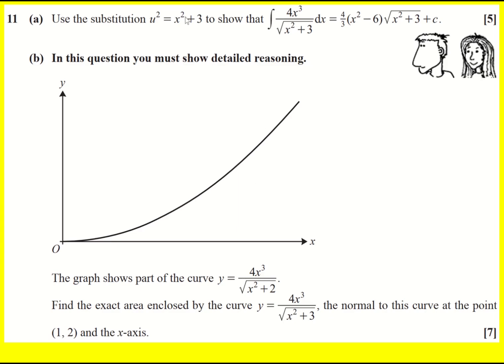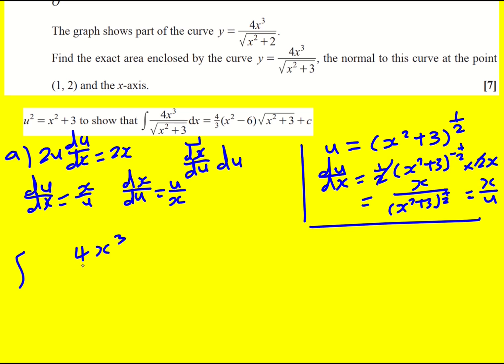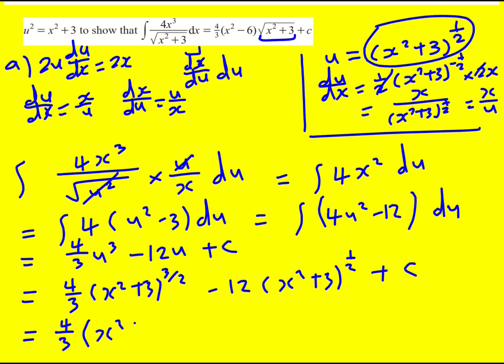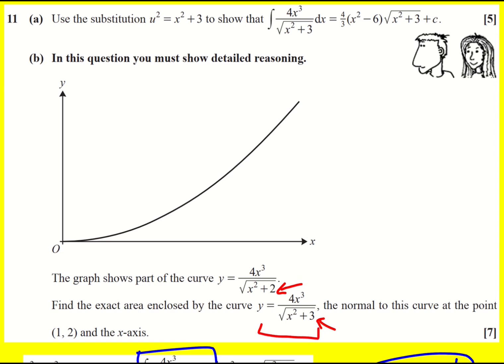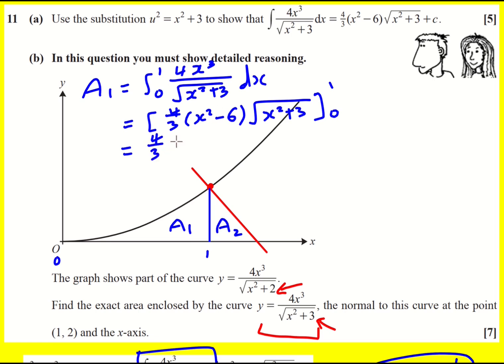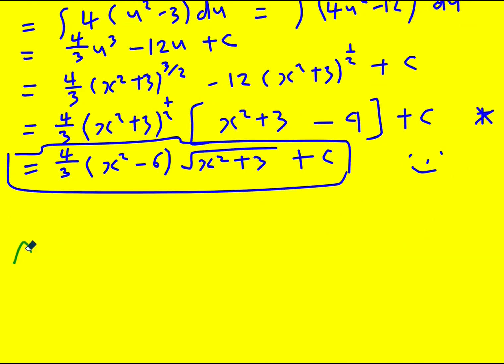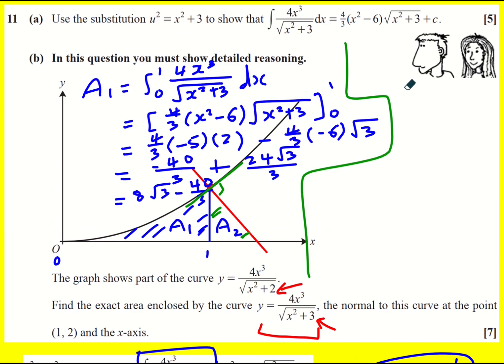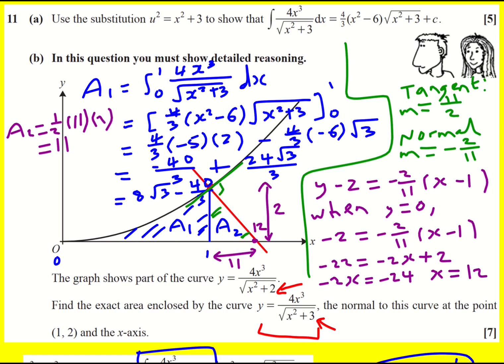AL OCR Jun 2021 paper 1 pure q11 (Maths A Level)